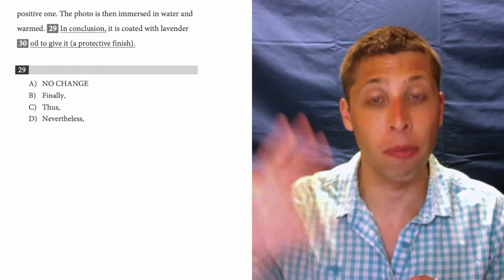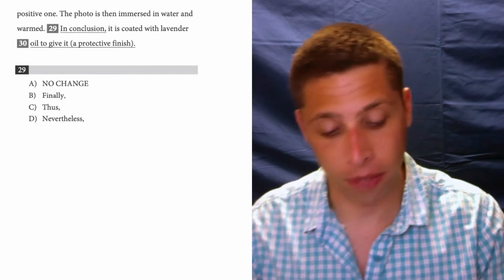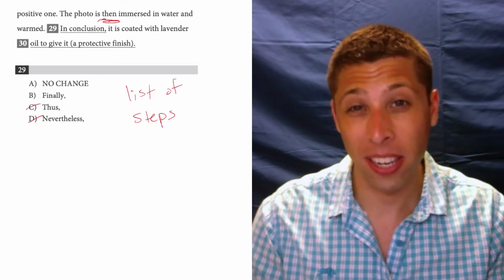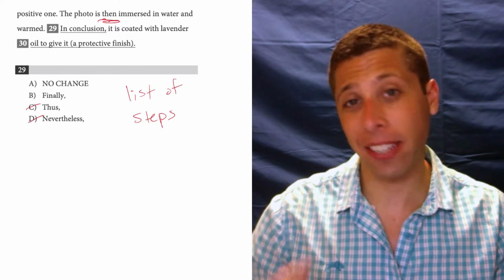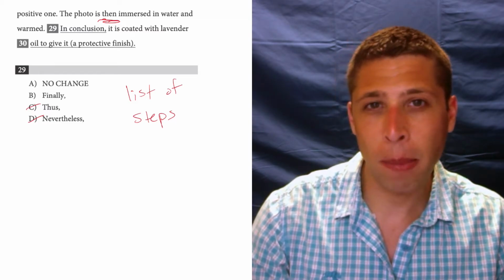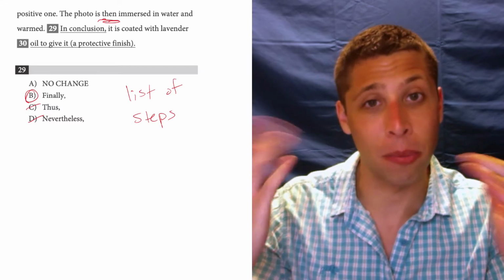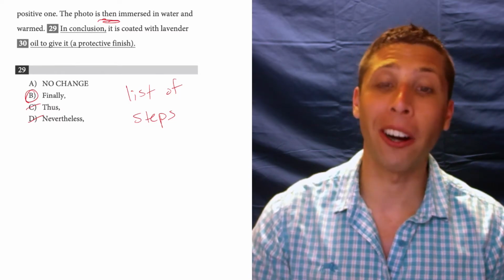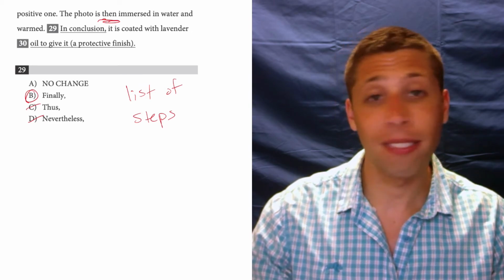SAT Test 9, Section 2, Question 29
Find the Transitions Packet (and all other topics) in my SAT Packets Study Guides: